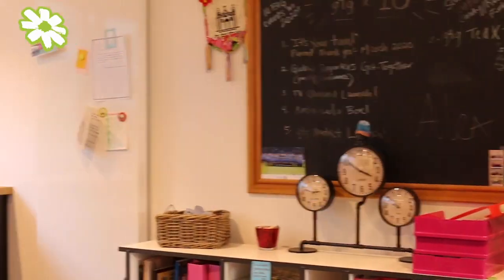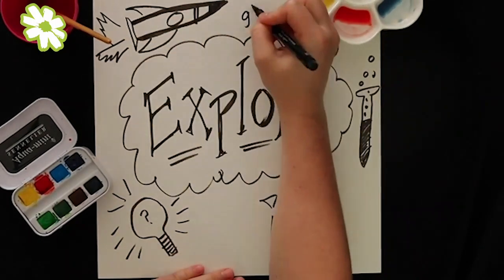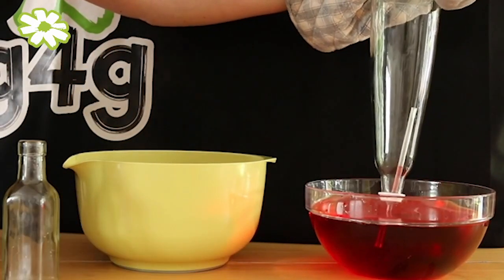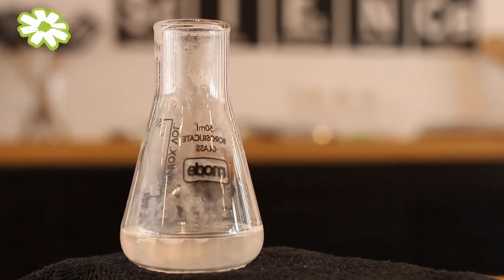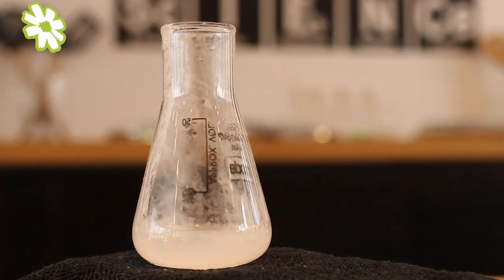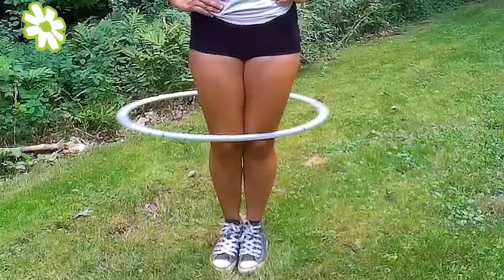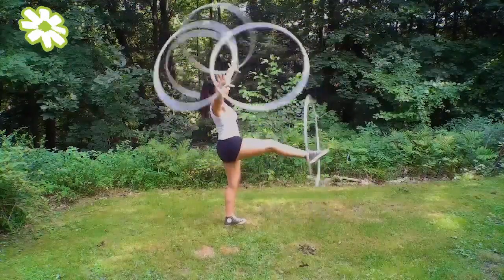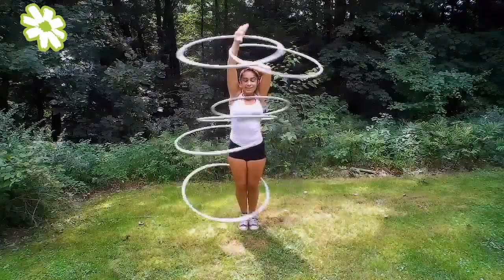Our g4g experiment about EXPLORATION (Science you had me at hello®)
In this video, the g4g team is inspired by ice, water, and even the physics that keep you rooted safely to the ground. Grab your hula hoop and get ready to explore with us!